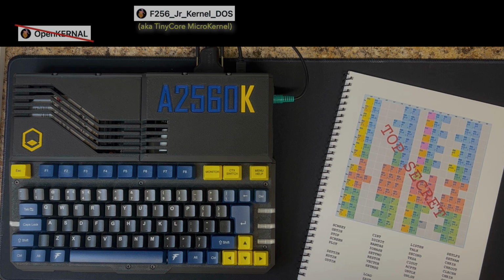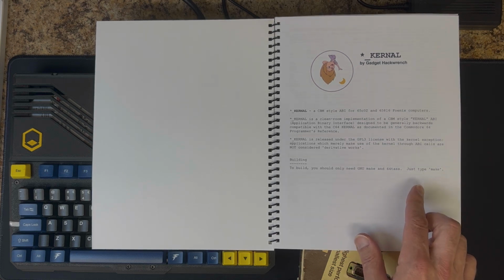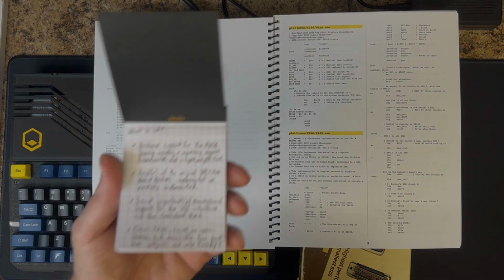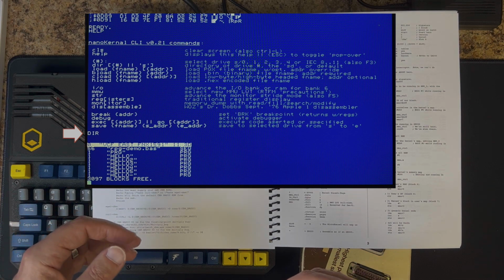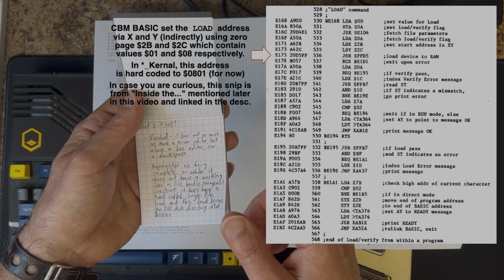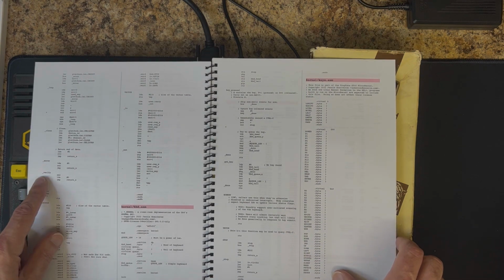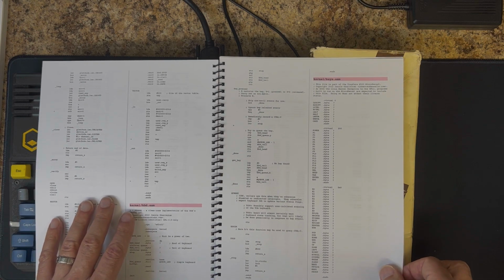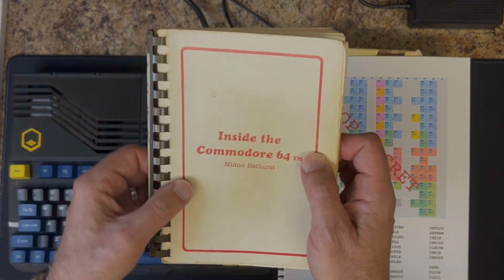Foenix F256 - Kernel vs. Kernal (how did we get here) Part 2 of 3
This video continues where part 1 left off, focusing on F256 Kernels and specifically, the brief history of development and release from the [then] work-in-progress OpenKERNAL; onto the TinyCore MicroKernel official release; to the github publish of a revamped OpenKERNAL, complete with a tour of the structure and highlights of code.

This is part 2 of 3 and is (as Open and *_Kernal is) Commodore focused; so fans of the original 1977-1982 Kernals will feel right at home.

Part 3 will wrap up this series with the following:
- a paper 'review' of the TinyCore MicroKernel (the kernel present in every F256 shipped)
- a live build of OpenFNXKernal and some tips/tricks on how to integrate BASIC 2.0 plus a run of "10 Print" for novelty purposes
- a comparison of the baseline OpenFNXKernal build and "nanoKernal CLI" which is in development as a fork of OpenFNXKernal and will include a machine language monitor, disassembler, and additional utility.

** ERRATA (sort of)

The original Commodore PET indeed had just a handful of Kernal calls ~15 depending on how you count; the release of BASIC 4.0 added a bunch of additional calls that more or less mirrored the BASIC commands and they added a layer to the DOS based functionality of the [then] IEEE-488 Commodore devices; as example "DLOAD" and "CATALOG".  This was soon dropped and ultimately, the list of 39 that we've been discussing was good enough to traverse the VIC-20 and C64 derivations.  When the C128 and TED machines arrived, things got wild.

We are just getting started, but have big plans for this channel.

Link to the Foenix Marketplace app store to download .pdf copies of Foenix Rising in addition to graphic assets, example programs, and binaries of a few dozen apps and games.  This content will be refreshed at the end of June and then updated monthly on a going fwd basis:

Link to the Archive.org housed copy of Milton Bathurst's "Inside the Commodore 64" also published as "What's really inside the Commodore 64" (note that you can still buy this in print at used book outlets such as Abebooks, but expect to pay about $150.)

Link to Archive.org housed copy of "Mapping the Commodore 64" by Compute Books, another out-of-print gem:

Link to the Fat32 github project by Frank van den Hoef and Michael Steil, an open source component of the X16 project:

Link to purchase "10 Print":